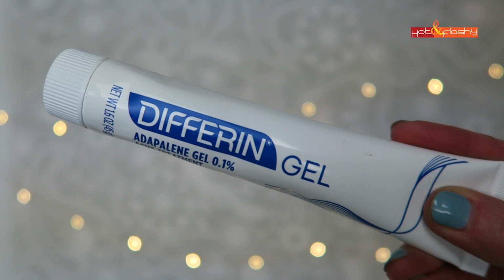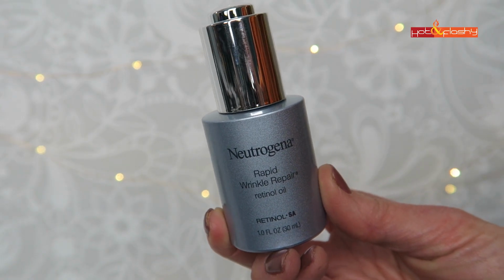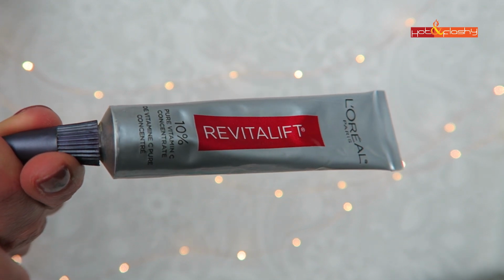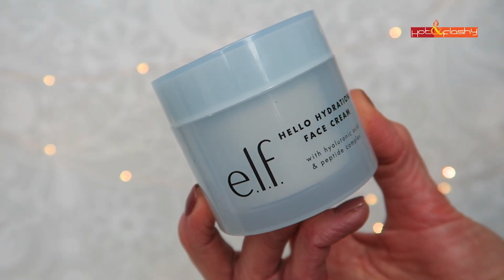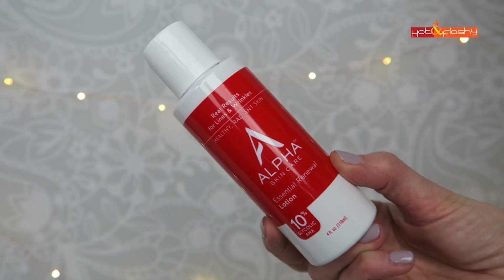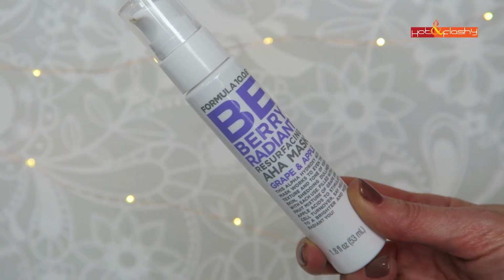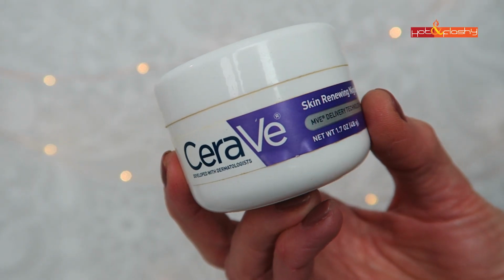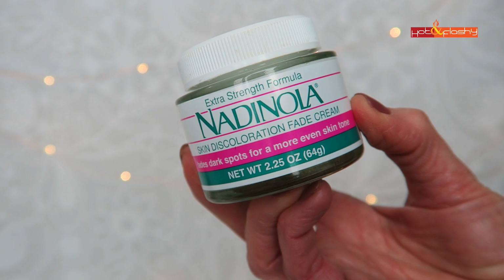Best Drugstore Affordable Anti-Aging Skincare!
Product Links:
Retinoids:
Differin Gel (Ulta), (Amazon), (Walmart)
The Ordinary Granactive Retinoid 2% in Squalane (Sephora)
Neutrogena Rapid Wrinkle Repair Regenerating Cream (Ulta)

Antioxidants:
Timeless 20% Vitamin C + E Ferulic Acid Serum (Save $5, Use code hf5off)
L’Oreal Revitalift Derm Intensives Vitamin C (Ulta), (Amazon)

Moisturizers:
CeraVe PM Moisturizer Lotion (Ulta), (Amazon)
CeraVe AM Facial Moisturizing Lotion SPF 30 (Ulta)
Olay Regenerist Microsculpting Cream (Ulta), (Walmart)
Olay Regenerist Night Recovery Cream (Ulta), (Walmart)
e.l.f. Hello Hydration Face Cream (Ulta), (elf)
Timeless CoEnzymeQ10 Serum (Save $5, Use code hf5off)

AHAs:
The Ordinary 5% Lactic Acid + HA 2% (Amazon), (BeautyBay)
Pixi Peel & Polish Lactic Acid Mask (Walmart)
Alpha Skincare Renewal Essential Lotion 10% Glycolic (Ulta), (Amazon)
Alpha Skin Care Renewal/Revitalizing Body Lotion (Amazon), (Ulta)
The Ordinary AHA 30% + 2% BHA Peeling Solution (Amazon)
Be Berry Radiant Resurfacing AHA Mask (Ulta)

Peptides:
Timeless Matrixyl Synthe 6 Serum (Save $5, Use code hf5off)
The Ordinary “Buffet” (Amazon)

Ceramides:
CeraVe Skin Renewing Night Cream (Ulta)

Hyaluronic Acid:
Physicians Formula Skin Booster Hydra Shot (Ulta)

Hydroquinone:
Nadinola Extra Strength Skin Discoloration Fade Cream (Walgreens)

Today’s Makeup:
CHANEL Perfection Lumiere Velvet Foundation in Beige 30 (Nordstrom), (Macy’s)
Lancome Maquicomplet Concealer in 310 Bisque (Ulta), (Nordstrom), (Sephora)
IT Cosmetics Bye Bye Pores HD Powder (Ulta), (Sephora)
Buxom Wanderlust Blush in Ibiza (Sephora), (Ulta)
Physicians Formula Butter Bronzer in "Bronzer" (Ulta), (Amazon)
Laura Mercier Matte Radiance Baked Powder in 01 Golden Nude (Sephora), (Macy’s)
Marc Jacobs Eye-Conic Palette in Steeletto (Sephora)
Marc Jacobs Highliner Matte Gel Eye Crayon in (Iron)y (Sephora)
Sephora 12 Hr. Contour Eyeliner Pencil in “Lavender Fields”
Neutrogena Hydro Boost Plumping Mascara
Maybelline Tattoo Studio Brow Gel (Ulta)
Too Faced Peach Puff Diffused Matte Lip Color in “In the Flesh” (Sephora)
Buxom Full-On Lip Cream in Hot Toddy (Nordstrom), (Sephora)